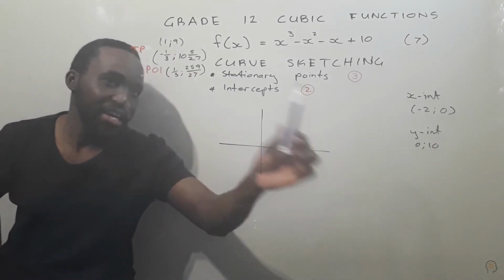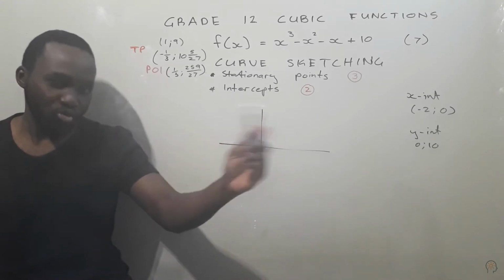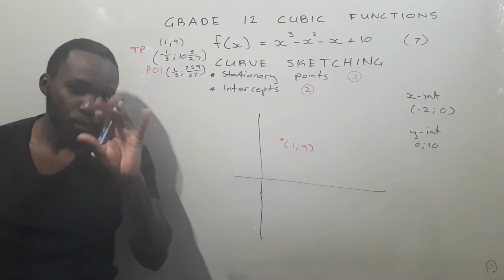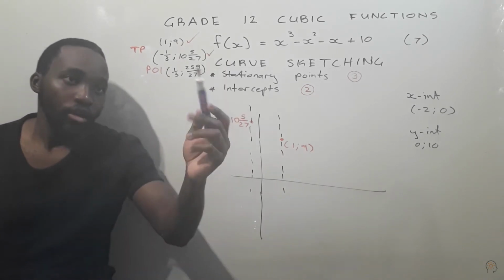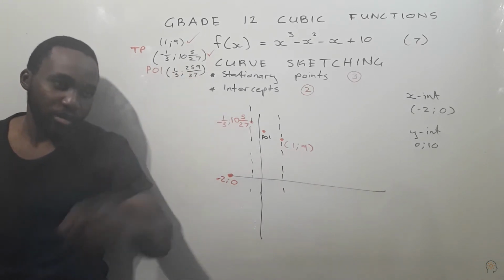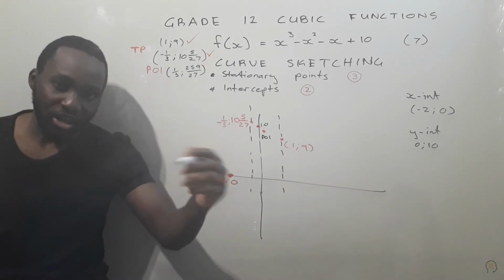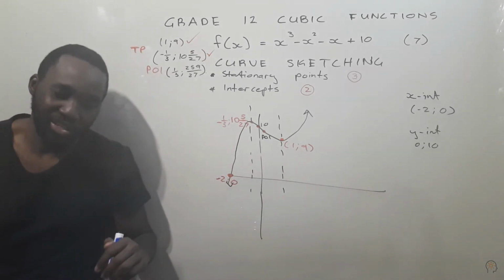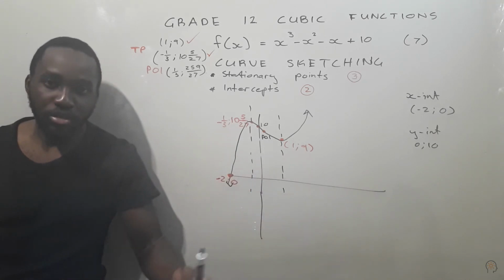Cubic functions grade 12, How to sketch the graph of a cubic graph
Learn how to sketch the graph of a cubic function in Grade 12 mathematics. This tutorial breaks down the steps to accurately draw cubic graphs, ensuring you understand the key concepts and points to consider. Perfect for mastering Grade 12 cubic functions and graphing techniques.